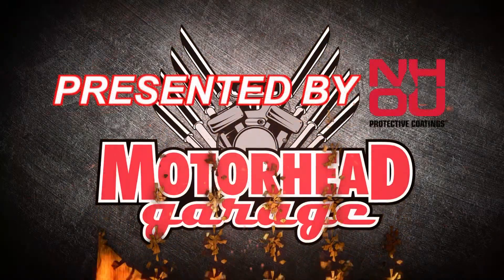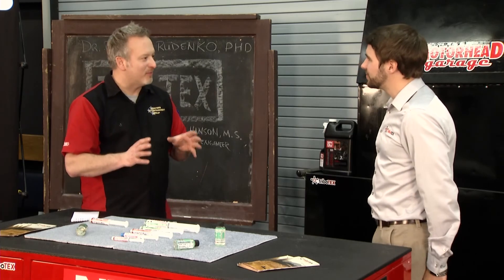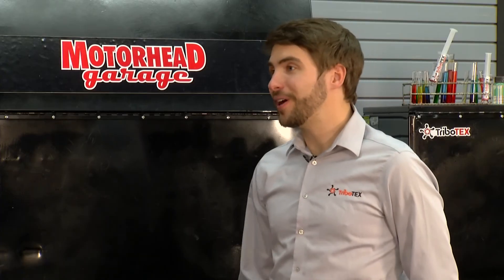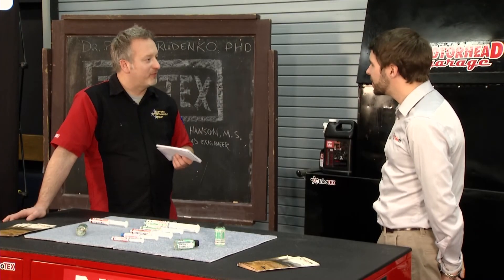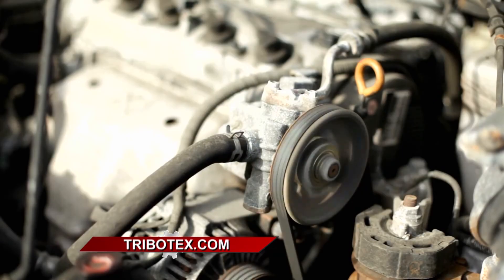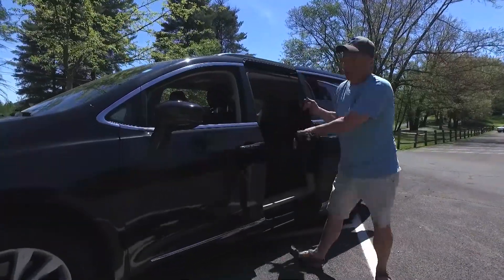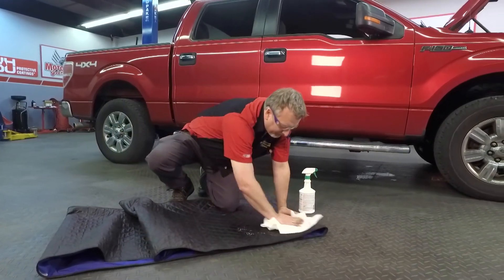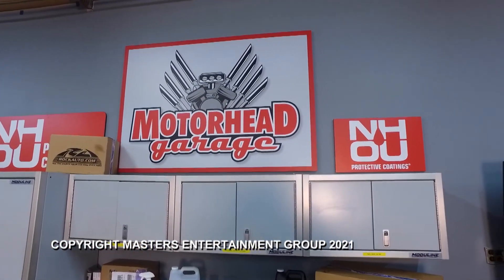Motorhead Garage Episode 2145 Segment 4 Tribotex & Magic Creeper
NHOU,
Insane Audio,
True Motorsports,
Dorman,
Bendpak,
Cool Boss,
Magic Creeper,
Tribotex,